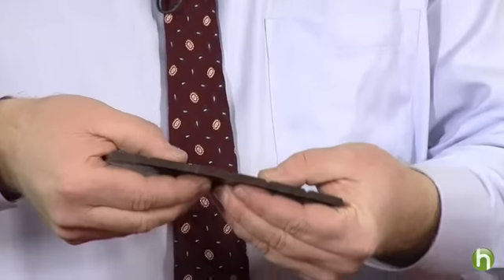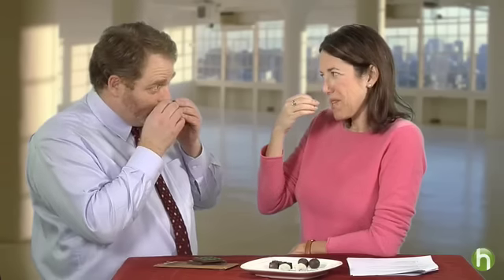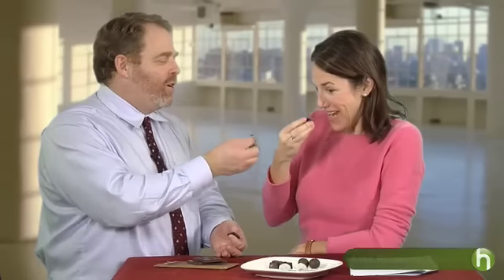Tasting chocolate: How to eat and enjoy chocolate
Gone are the days when your only chocolate choices were milk chocolate or dark. Here's how to taste, judge and describe chocolates like a connoisseur, from chocolate expert and author Clay Gordon.